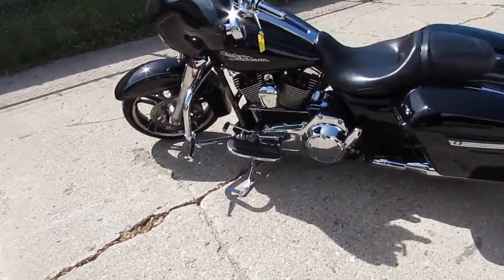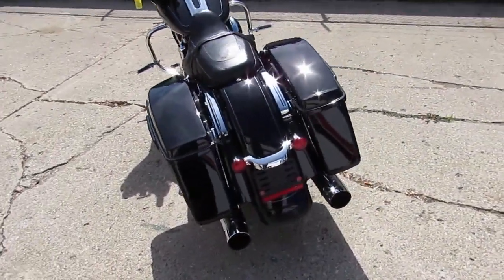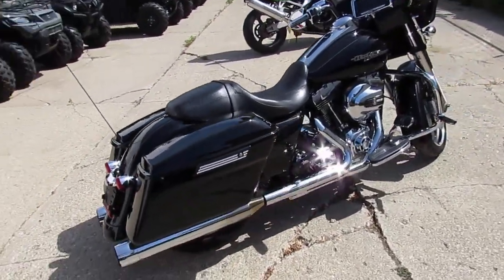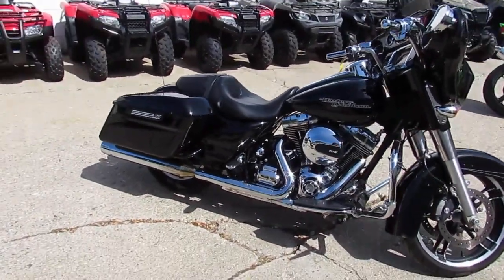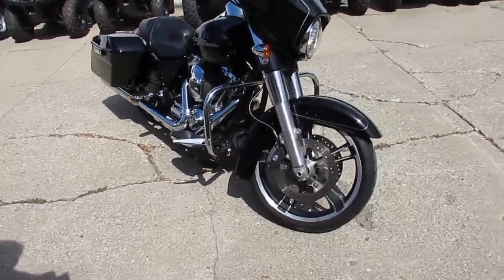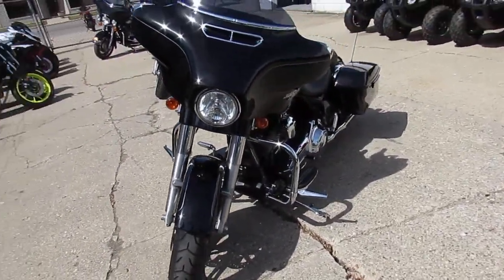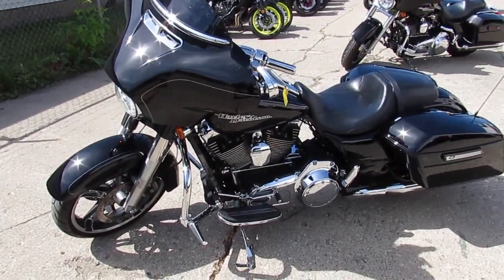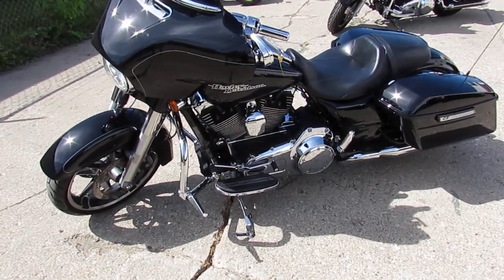Street Glide for sale in Michigan $16,999 U4044